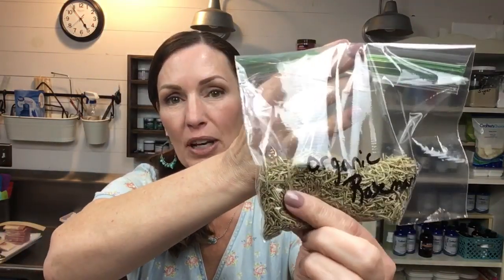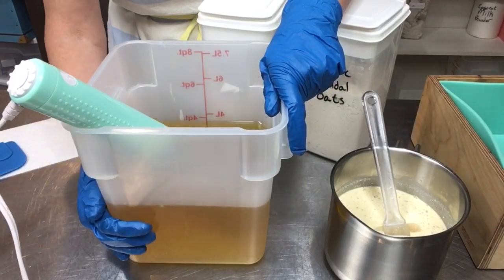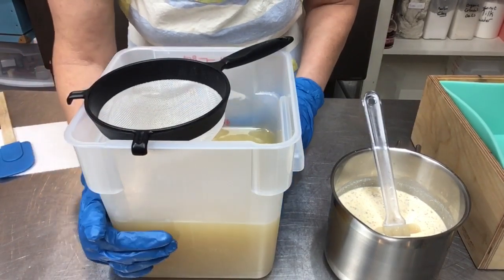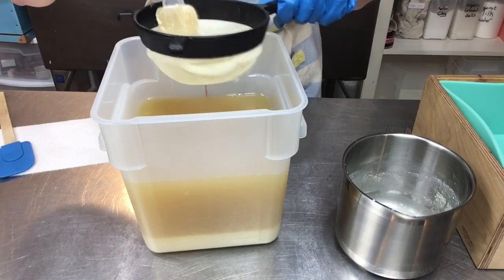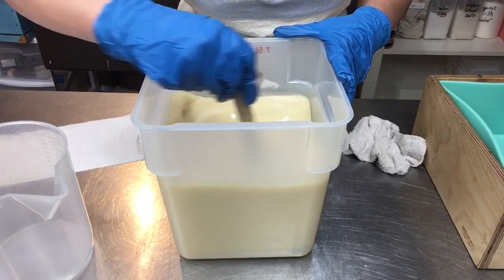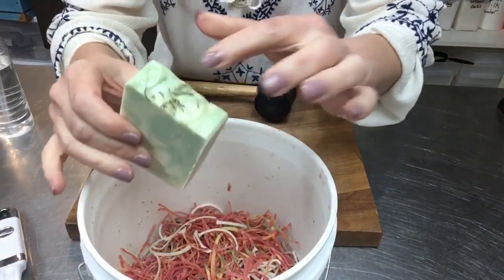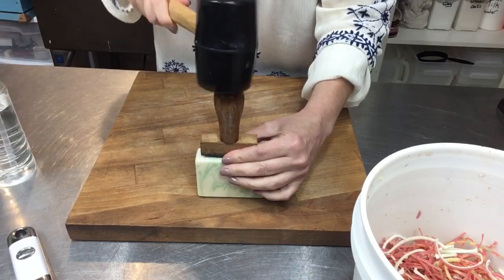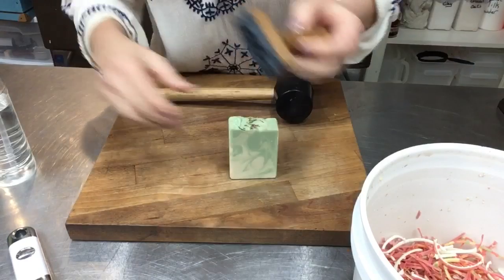Making GOAT MILK ROSEMARY MINT + How to stamp CP Soap tutorial | Ellen Ruth Soap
I'm using French Green Clay for a colored hanger swirl. Plus a step by step tutorial on how I stamp my bars.

French Green Clay
Clothes Steamer: Clothes Steamer

Soap Stamp